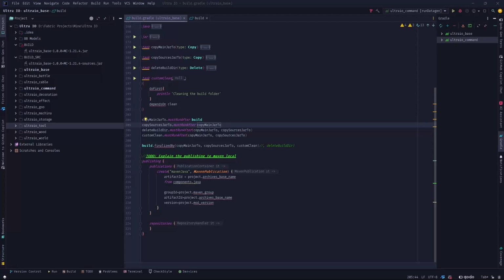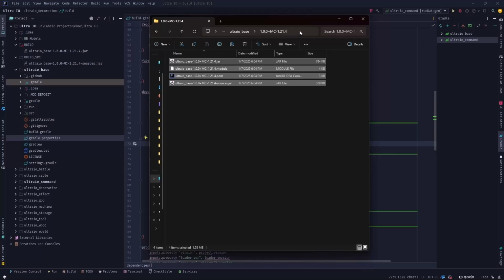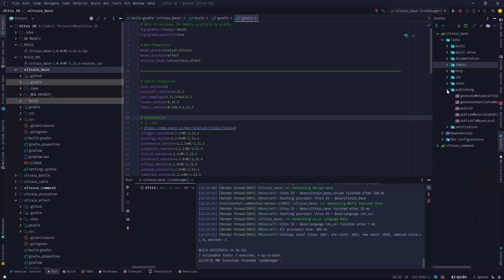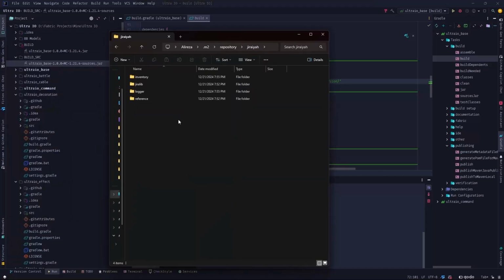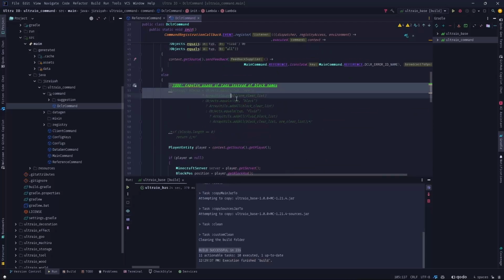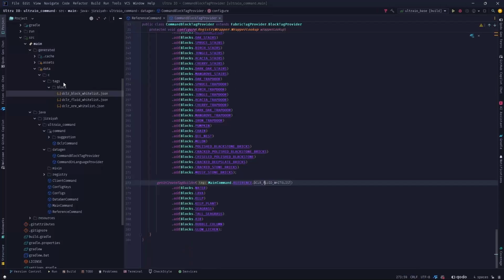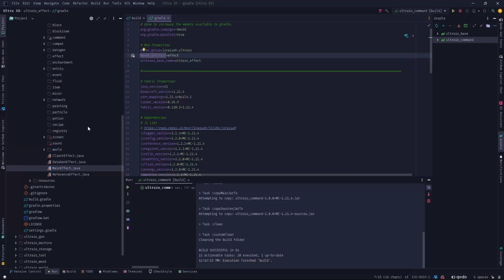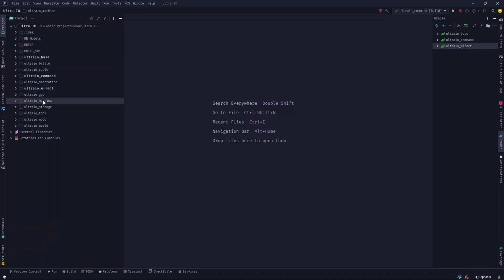Maven Local - Fabric MC - Easy Multi Sub Project - 05 | #50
Multi Sub Project System: Using Maven Local

✨ **Stop Dependency Headaches! Use Maven Local & Local JARs in Your Fabric Minecraft Mods!** ✨

Are you struggling with dependency management in your Fabric Minecraft modding projects? This video provides a complete guide to using Maven Local and local JAR files within your Gradle build setup.  It's the perfect solution for including custom libraries, dependencies not available on public repositories, and managing your mod's dependencies like a pro!

*   **Set up Maven Local:**  Create and configure your local Maven repository for seamless dependency resolution.
*   **Add local JAR files as dependencies:**  Easily include JAR files directly into your `build.gradle` using `implementation fileTree`.
*   **Handle dependencies not on Maven Central:** Use Maven Local to add libraries not available on public Maven repositories.
*   **Manage versions and avoid conflicts:** Understand how Gradle handles different versions of dependencies and how to resolve conflicts effectively.
*   **Optimize your `build.gradle` file:**  Keep your build script clean, organized, and maintainable for easier mod development.

**This video is perfect for Minecraft modders who:**

*   Are using Fabric MC and Gradle.
*   Need to include custom libraries or JAR files in their mods.
*   Want to improve their dependency management workflow.
*   Are encountering dependency errors in their builds.

**Resources Mentioned:**

*   **Fabric MC:**
*   **Gradle:**
*   **Example `build.gradle` file (GitHub):**